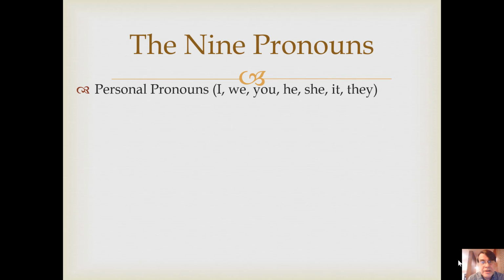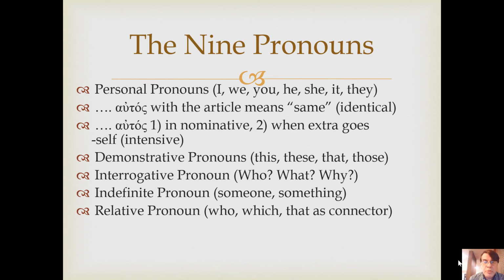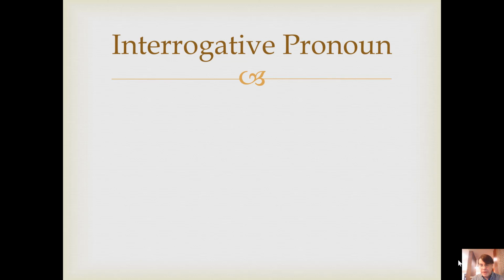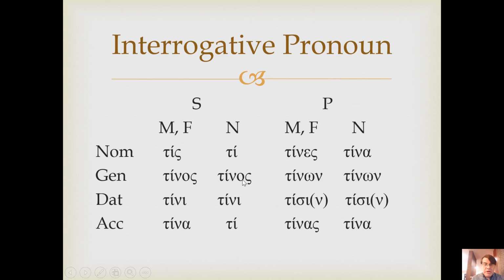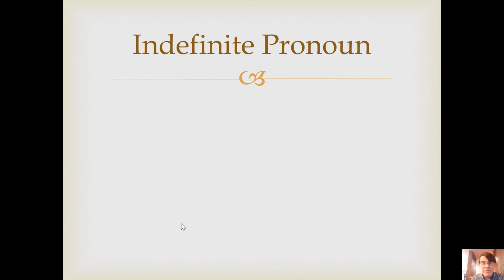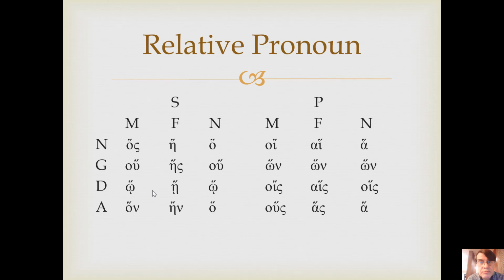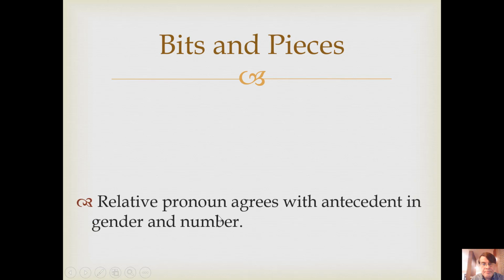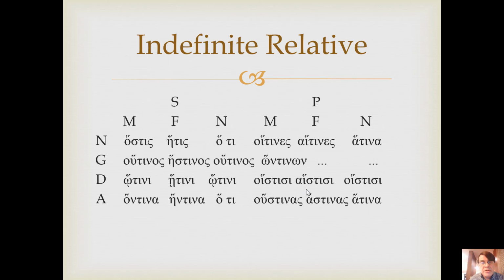Interrogative Pronoun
A 7 minute speed through interrogative, indefinite, and relative pronouns in New Testament Greek.